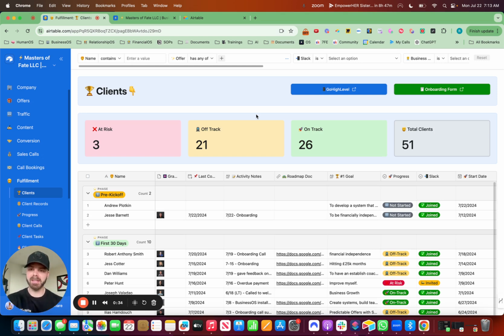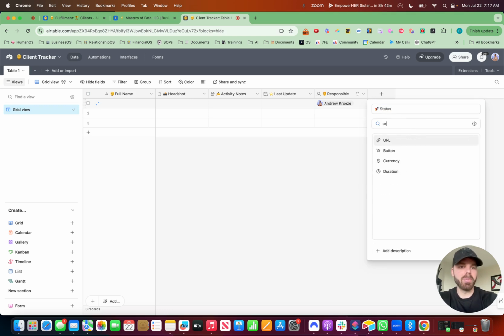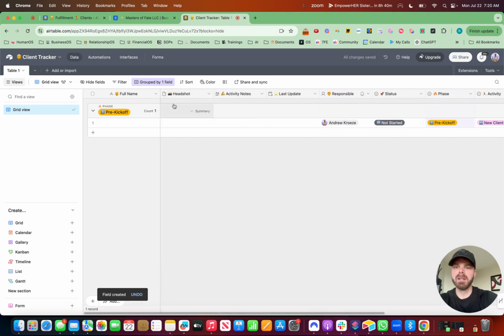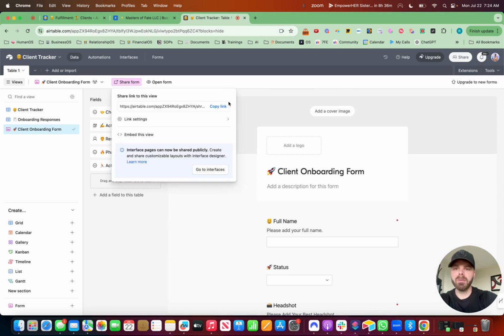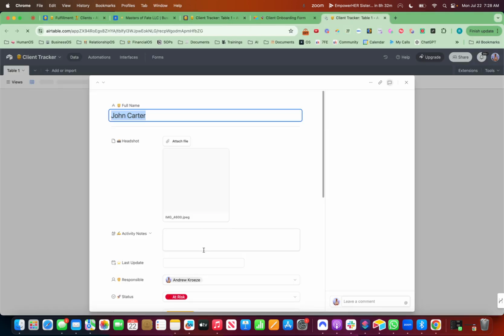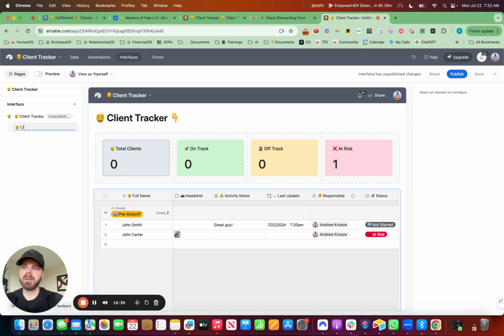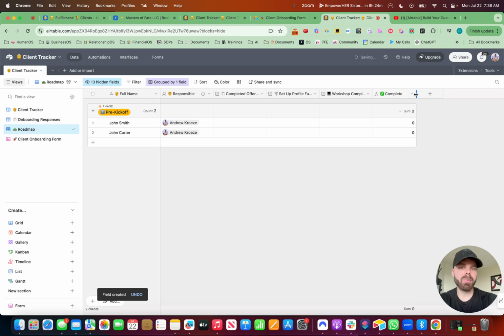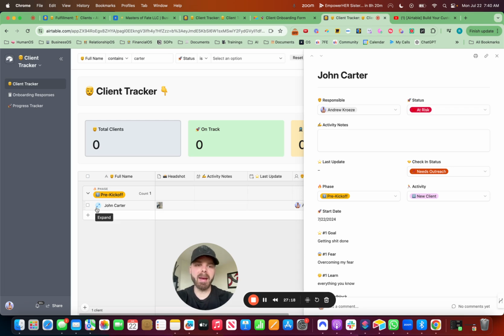(Airtable) Build Your Client Fulfillment & Retention System (In Under 20 Minutes)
Want to keep your clients engaged, happy, and coming back for more? In this video, I’ll walk you through building a client fulfillment and retention system in Airtable to help you track progress, automate follow-ups, and increase referrals, testimonials, and upsells—all in under 20 minutes.

If you’re looking to increase client lifetime value and build stronger relationships, this system is a game-changer!